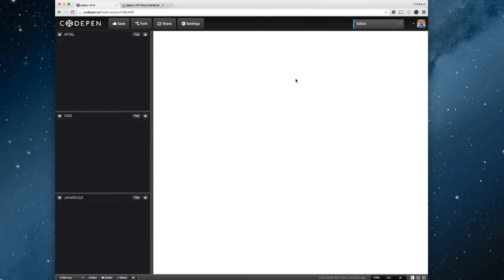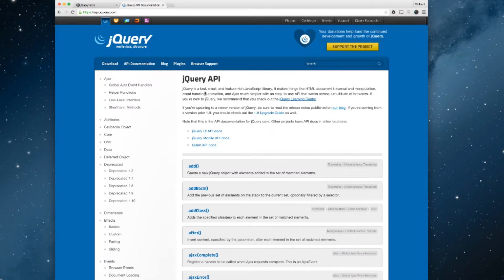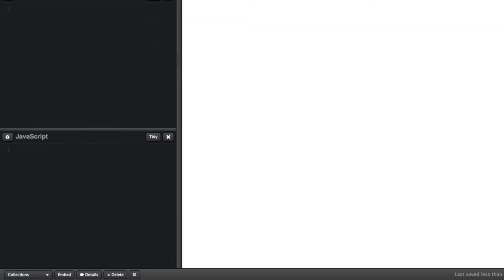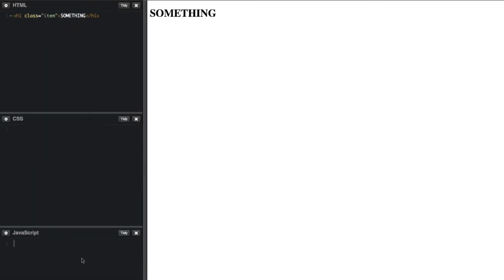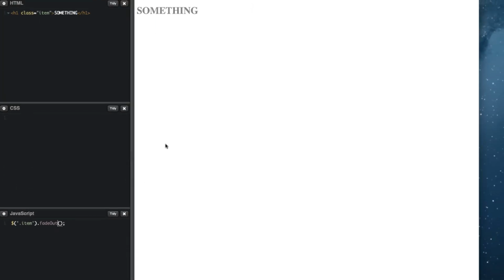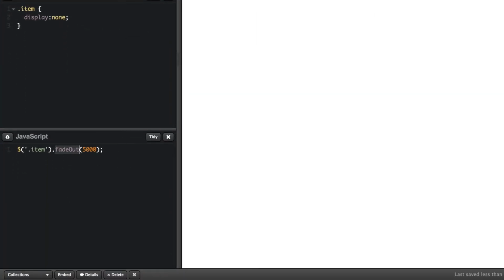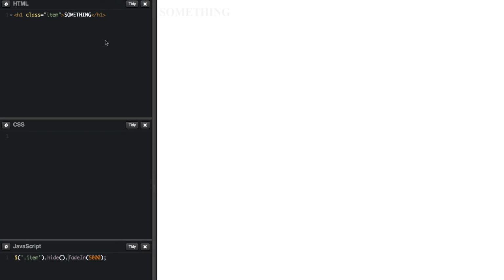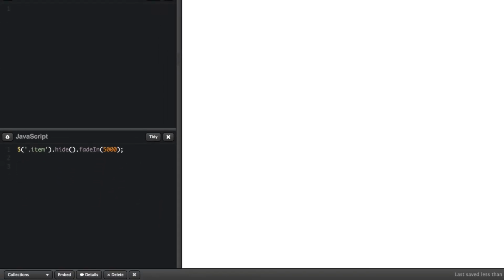Quick jQuery Review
Quick video on jQuery covering the basics.